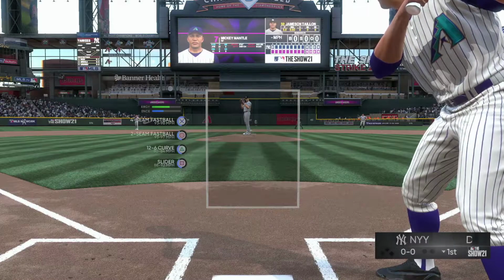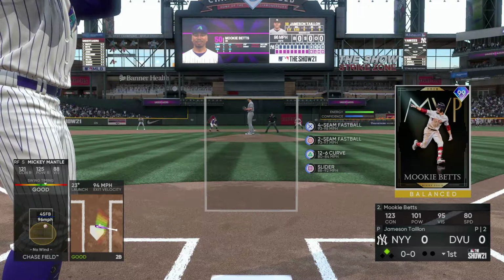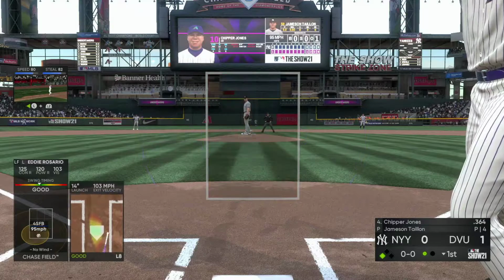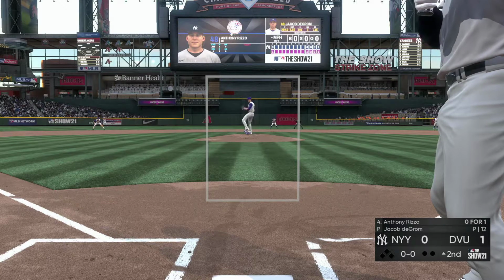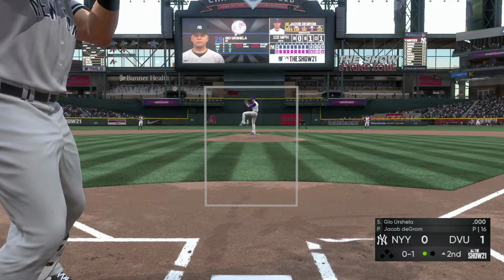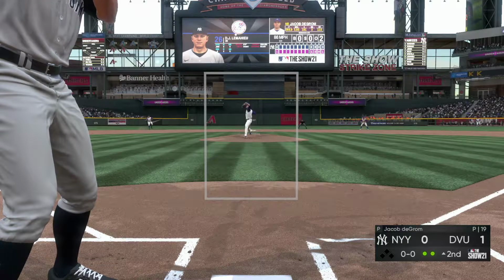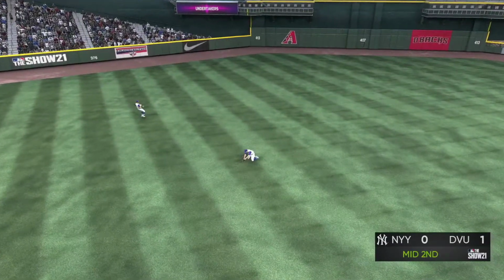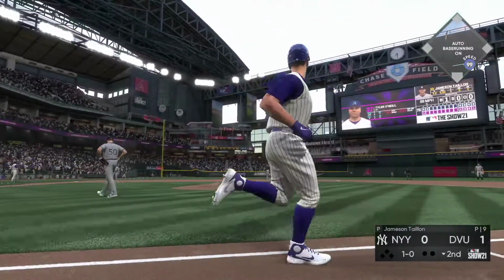20211104 MLBTS21 daily moment 3H 1XBH DD squad